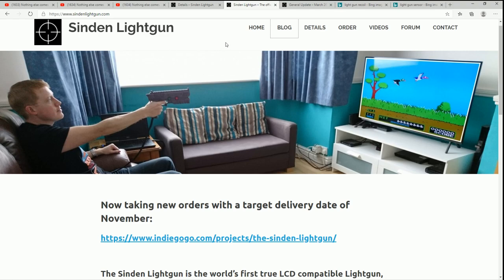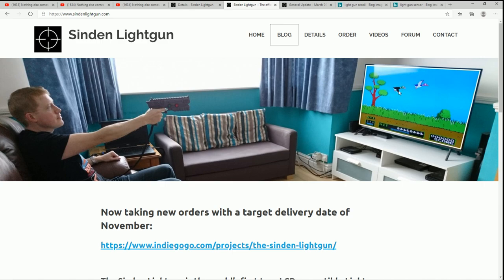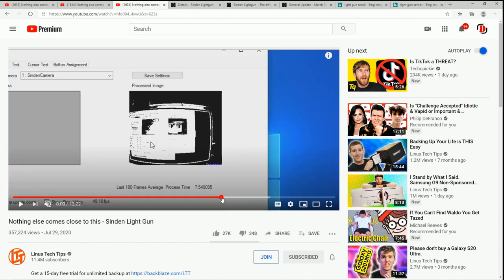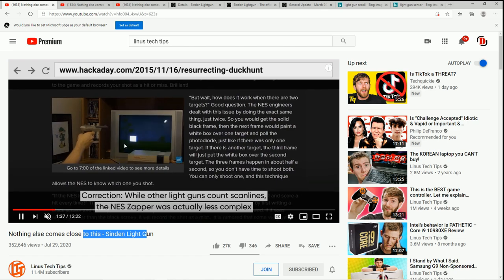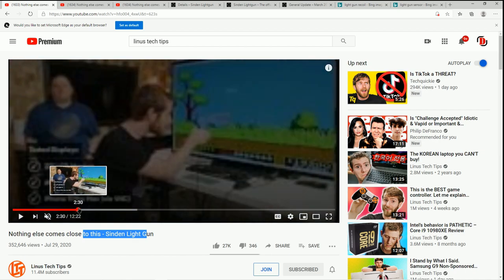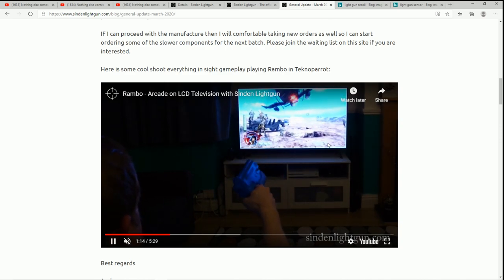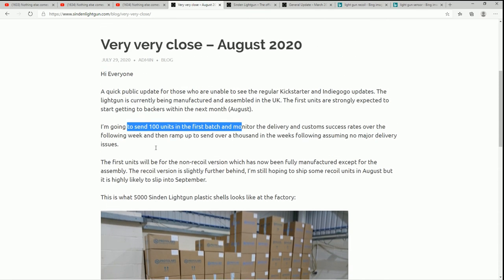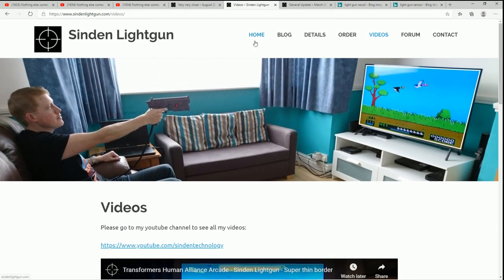Sinden Light Gun Is Coming Very Soon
My thoughts on the Sinden Light Gun.